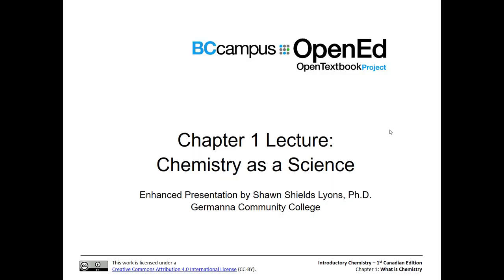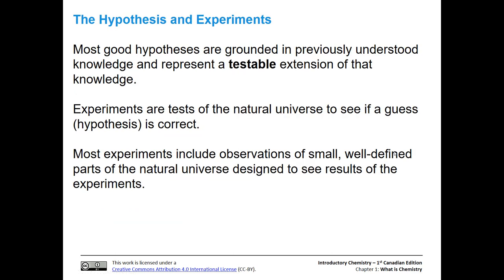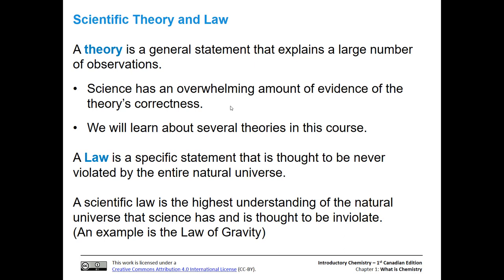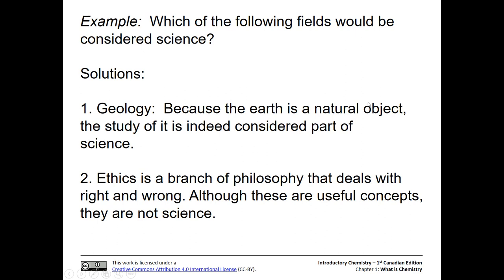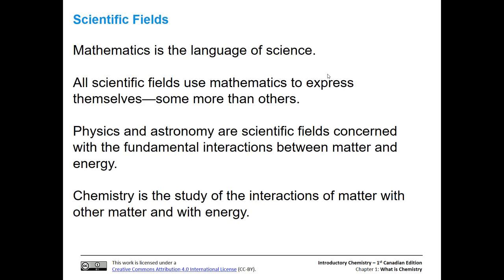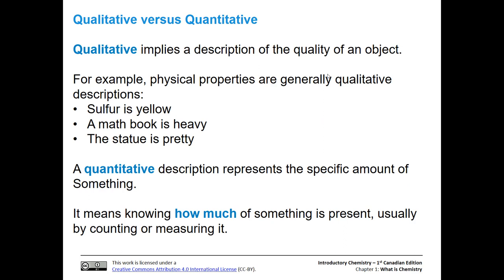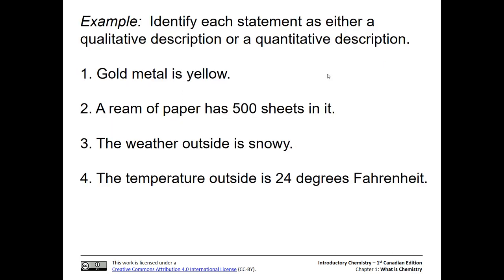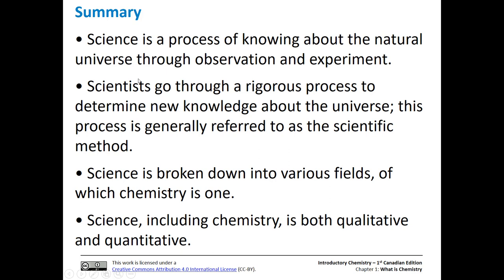Chemistry as Science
Introduction to science and the scientific method for introductory chemistry classes.